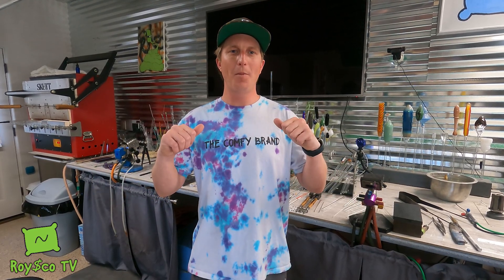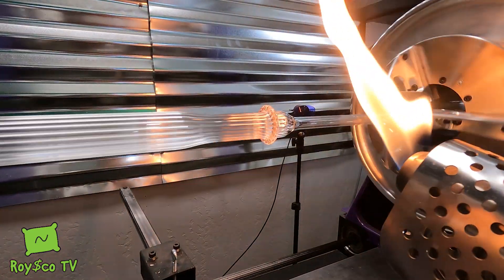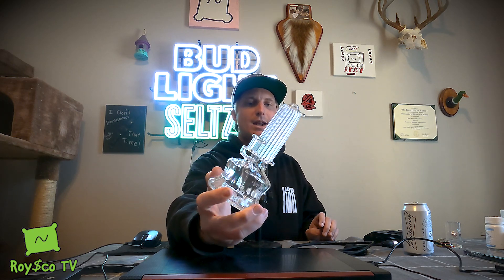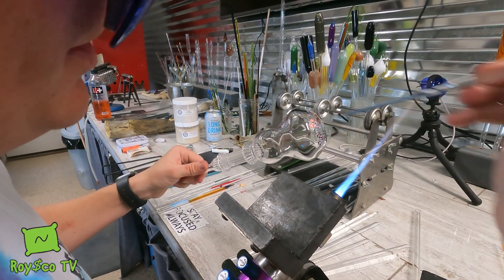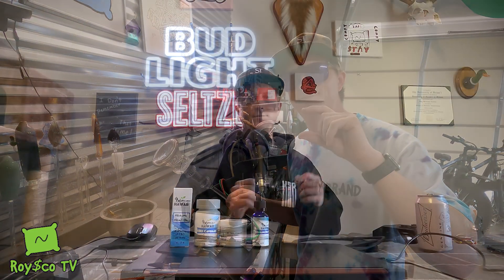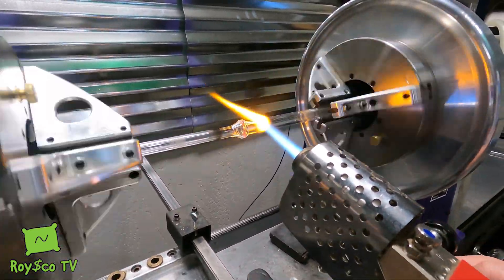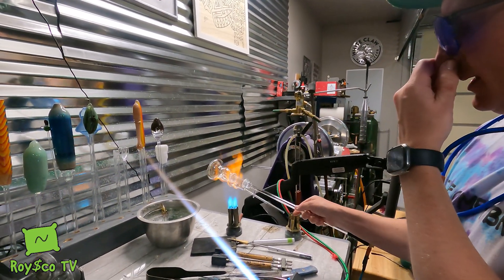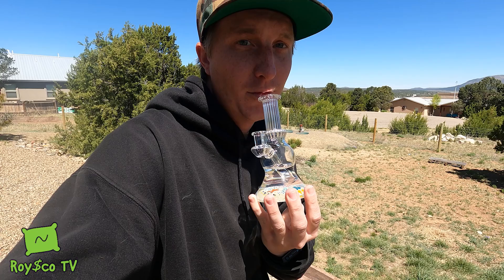Melting with Roy$co - Reef Tube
Today were drawing a reef on the bottom of a tube and adding a conturax neck!